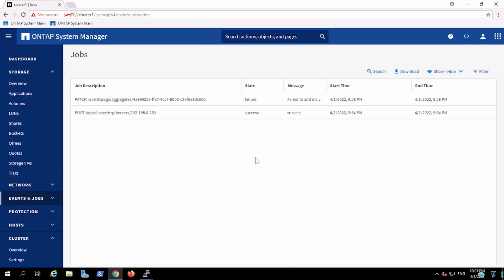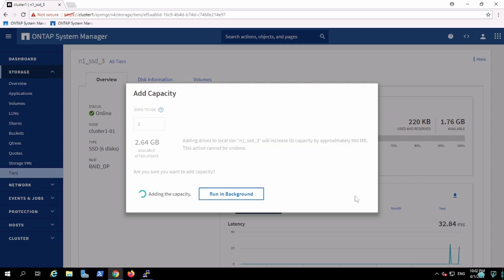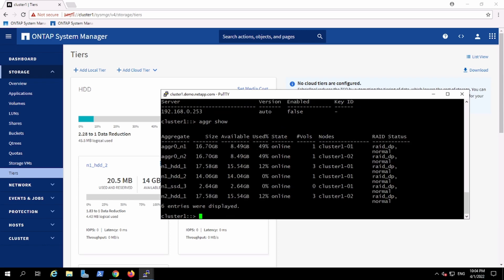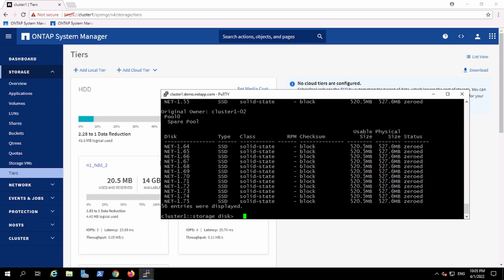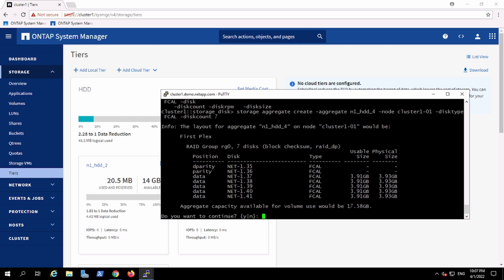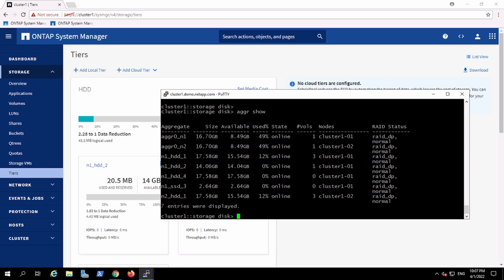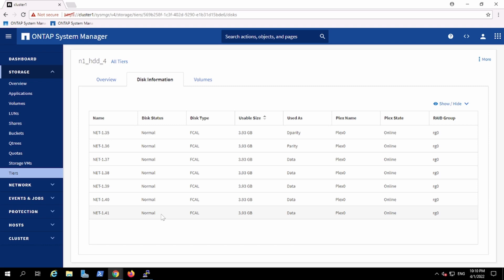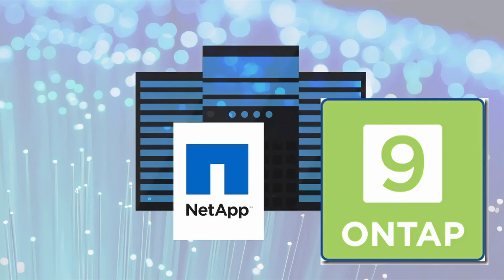Netapp Ontap 9.9 Aggregate Creation and Management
Aggregate is logical group which contain all the raidgroup. Netapp support Raid4, Raid DP and Raid TEC